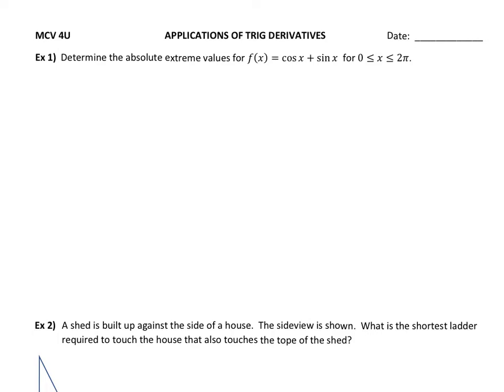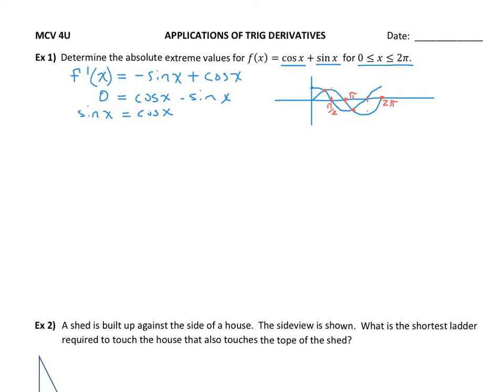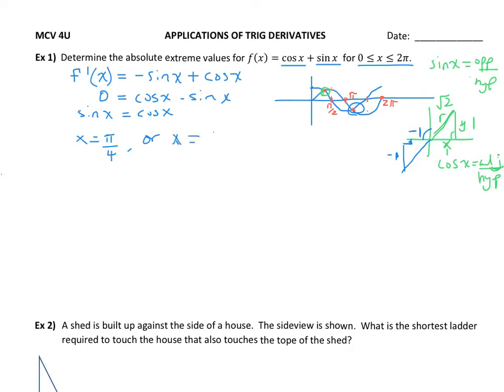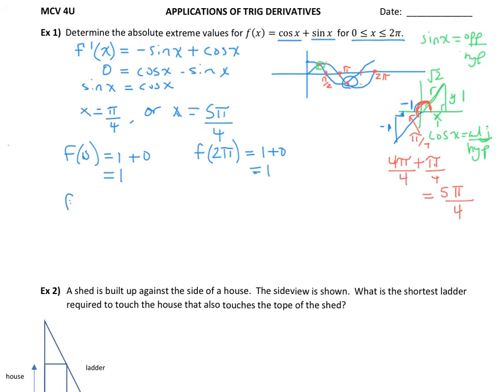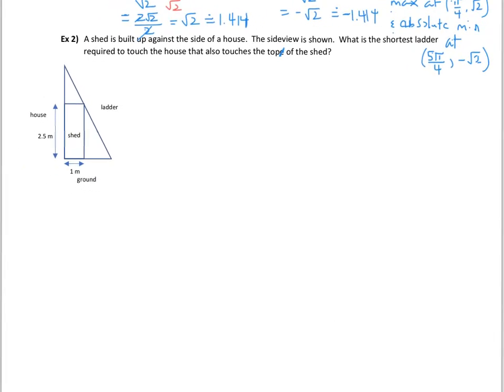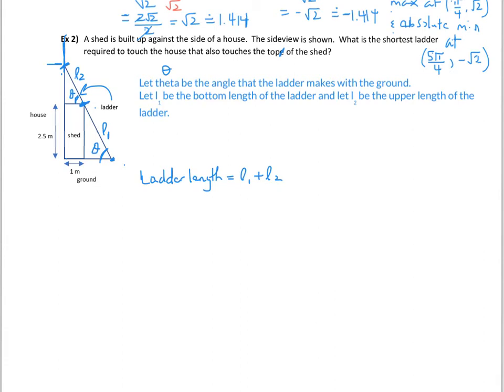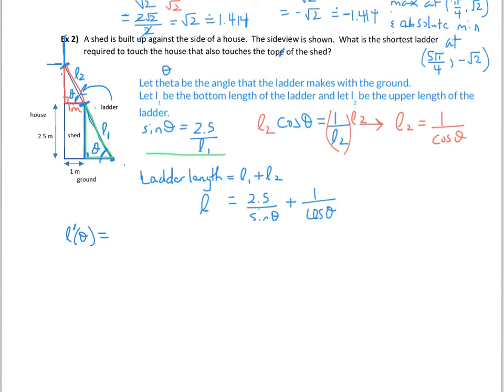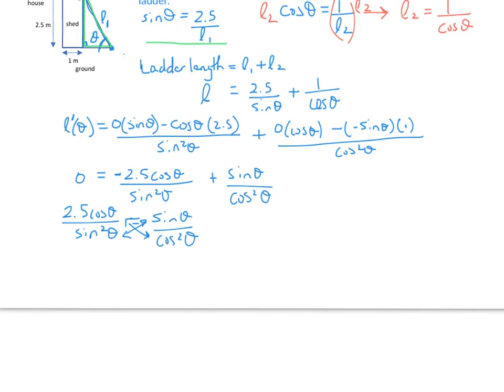Applications of Trig Derivatives